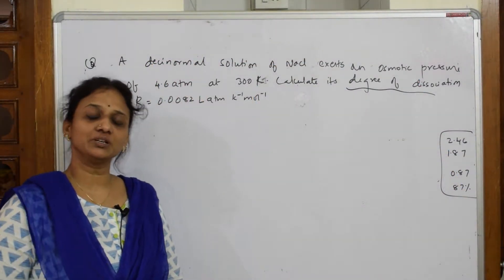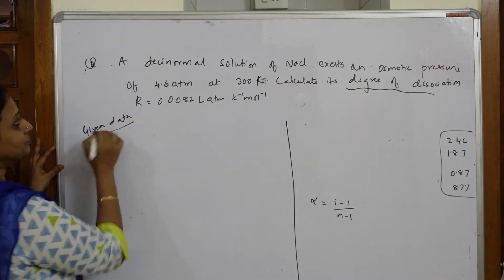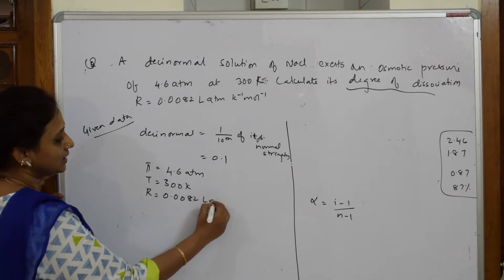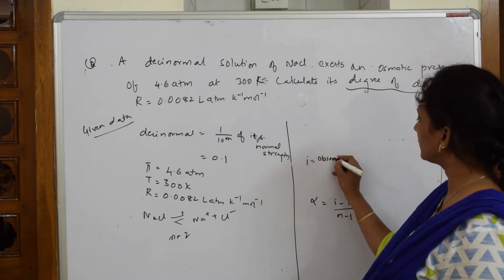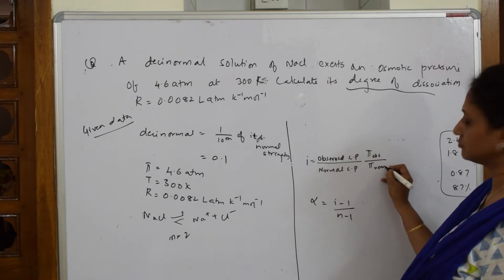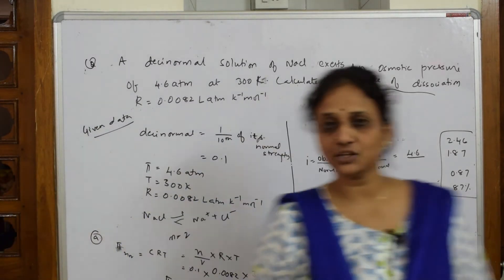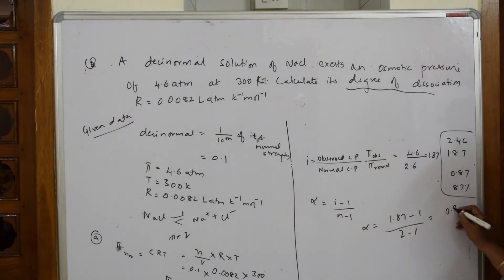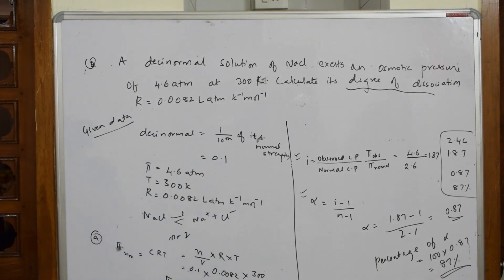A deci molal solution of NaCl exerts an π of 4.6 atm at 300k |Part-49| Solutions | CBSE chemistry 12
A decimolal solution of Nacl exerts an π of 4.6atm at 300k

 BIOMOLECULES

 CHEMICAL BONDING